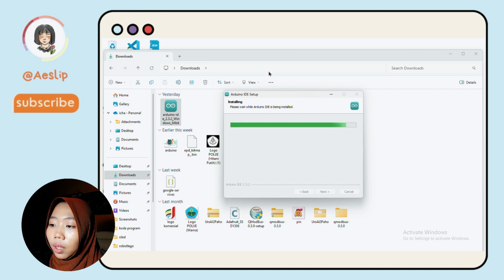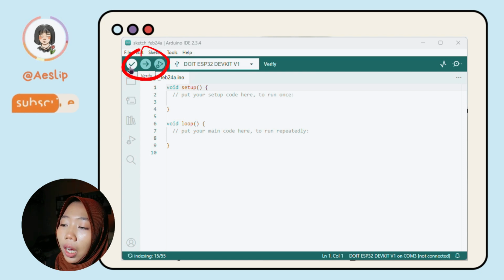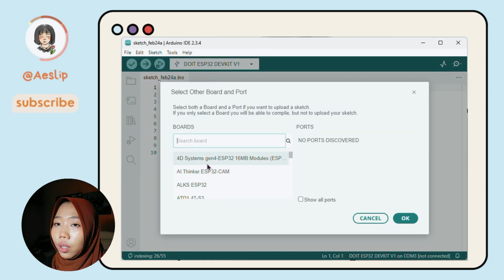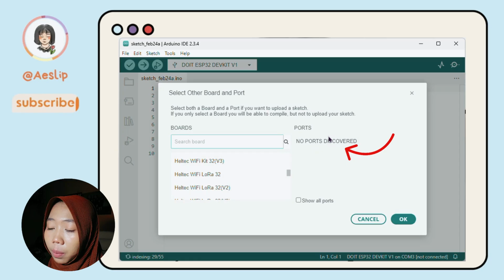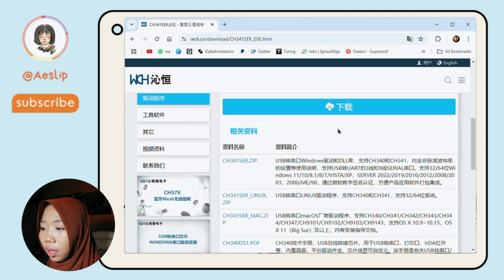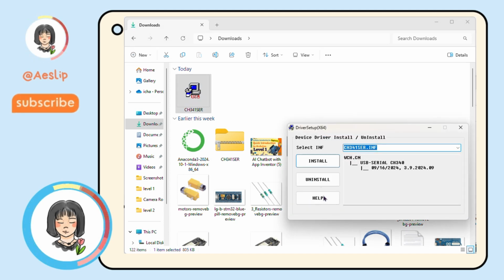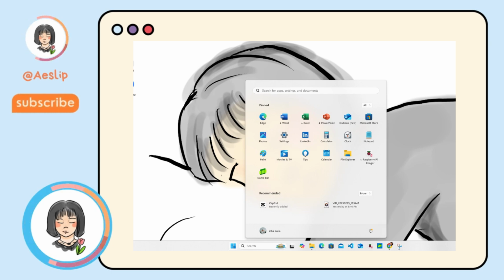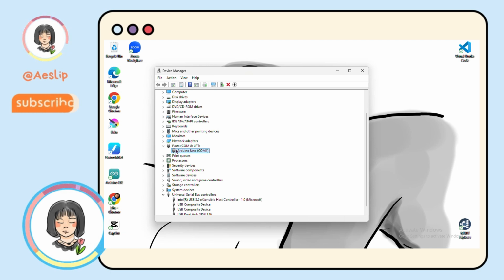Level 2 | Arduino IDE Installation & Blink LED | Install driver CH341 Windows | Port is not detected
Welcome to Level 2 of our Arduino Introduction series! In this video, we’ll learn how to install the Arduino IDE and run our very first program — the Blink LED!

We’ll cover:
1. How to download and install the Arduino IDE
2. Exploring the Arduino IDE interface
3. Running the Blink LED example
4. Understanding the Blink code step by step
5. Troubleshooting when your Arduino isn’t detected

If you’re just starting out with Arduino, this video is perfect for you! Don’t forget to watch until the end so you don’t miss any important steps. If you run into any issues, drop your questions in the comments — I’ll be happy to help!

Let’s get started and happy coding!